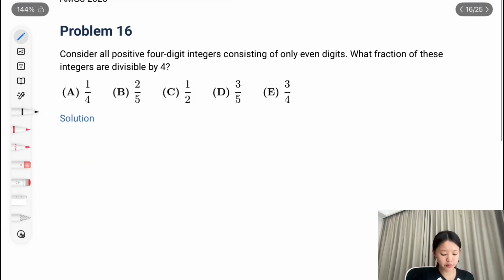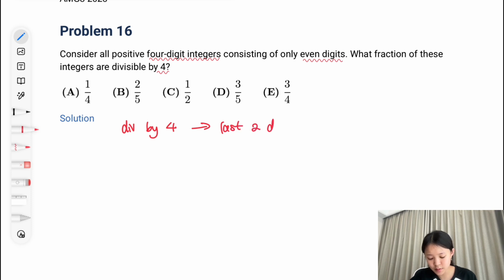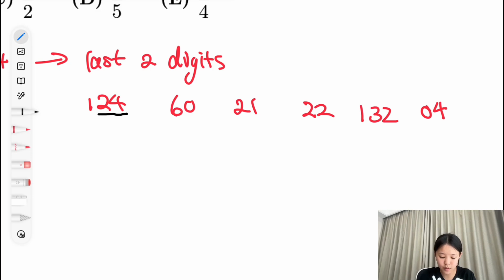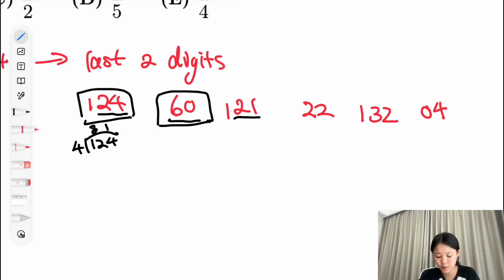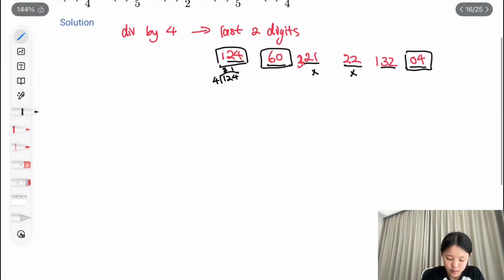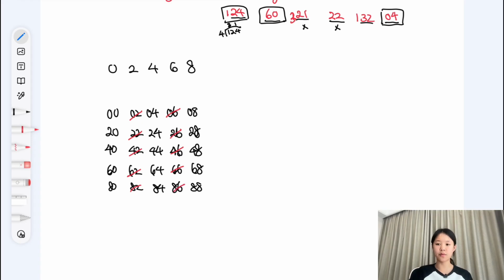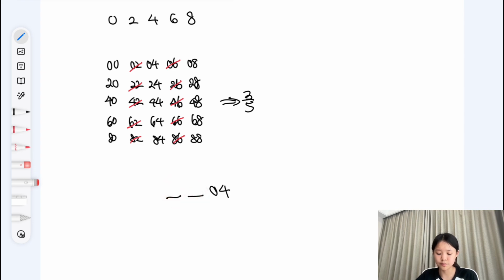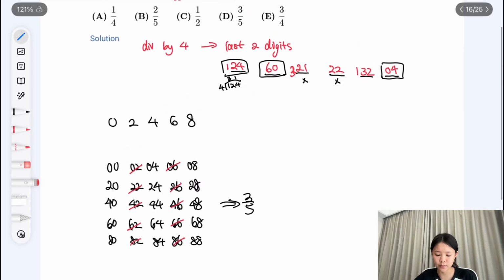2026 AMC 8 Problem 16